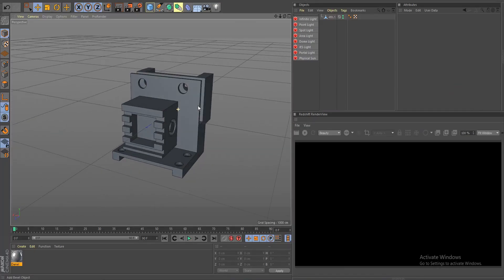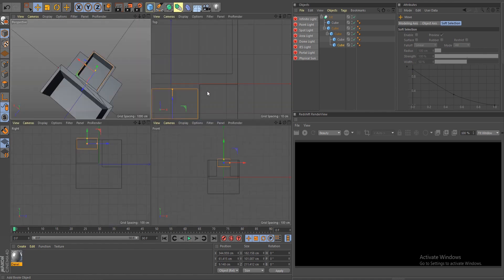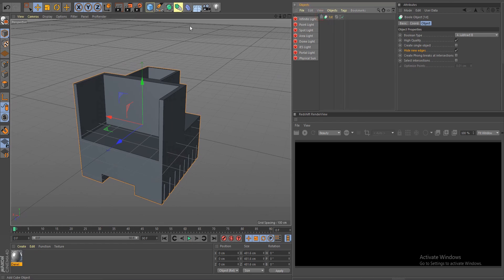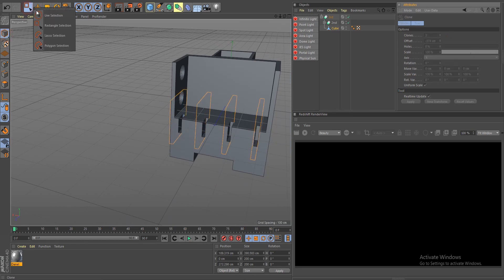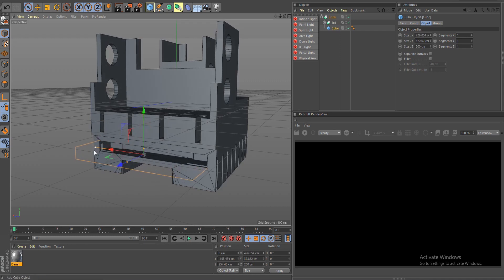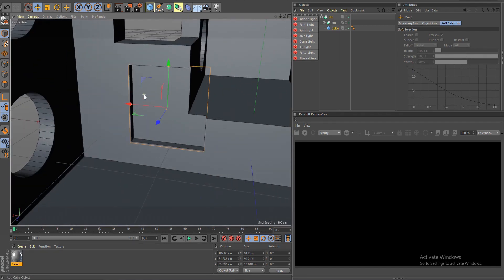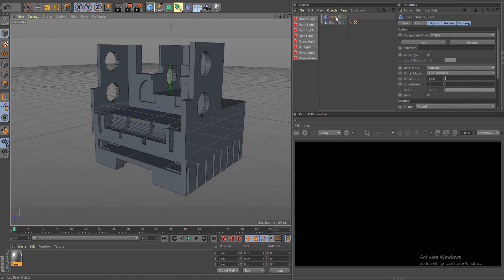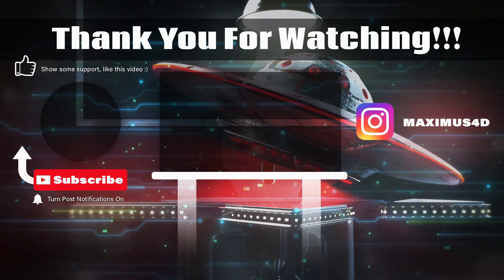Complex Shapes With Booleans: Cinema 4d Tutorial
Hey everyone in this video I will show you how to use the bool tool in the hackie way to create some cool and complex shapes quick.